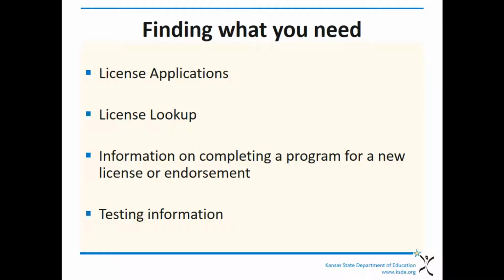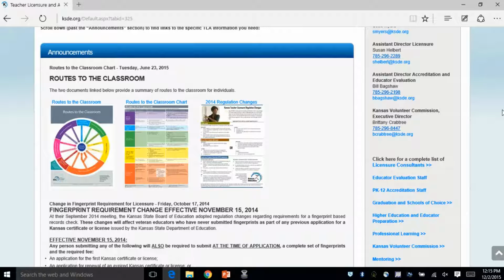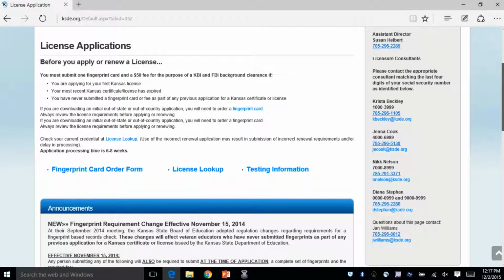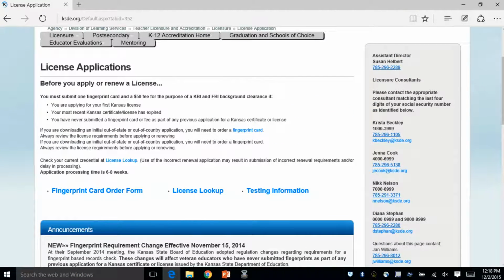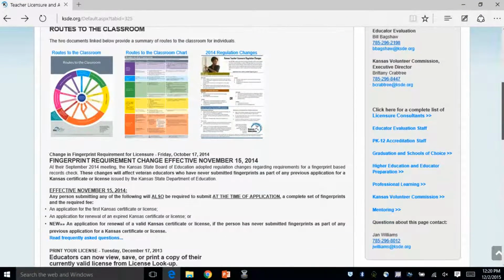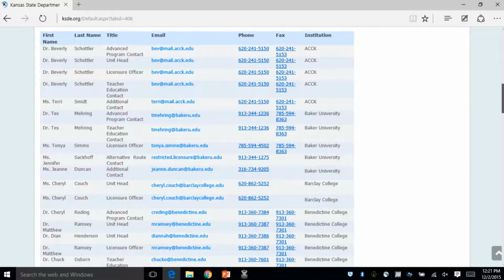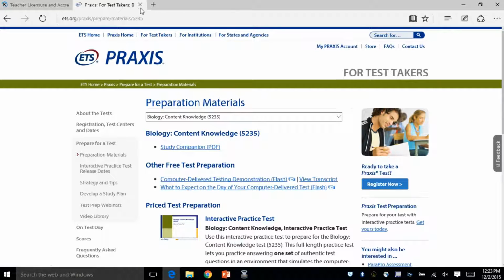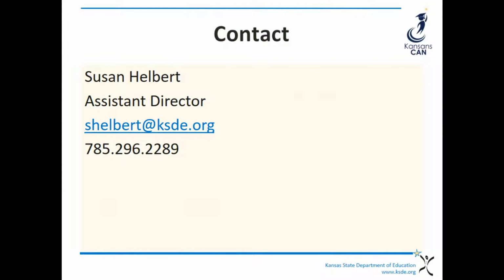Kansas State Department of Education's DLS Lunchtime Meeting December 2nd 2015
Kansas State Department of Education's DLS Lunchtime Meeting December 2nd 2015. Due to an encoding error, the initial few minutes are missing.